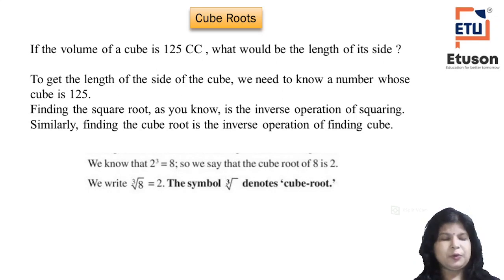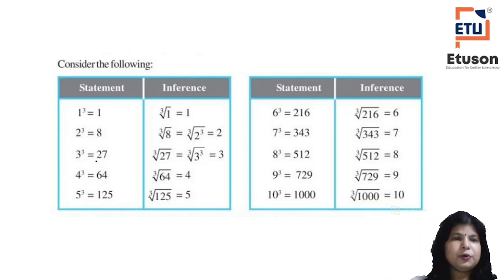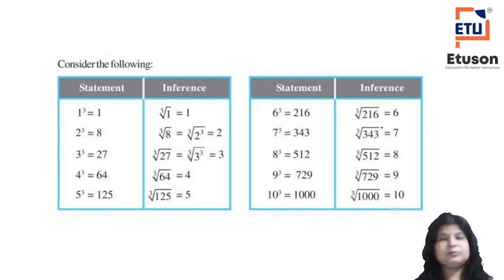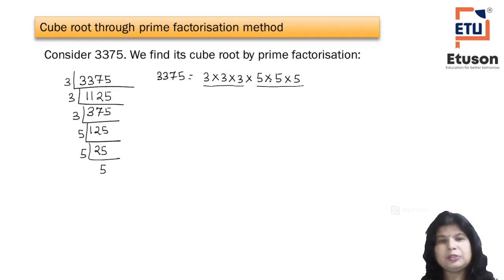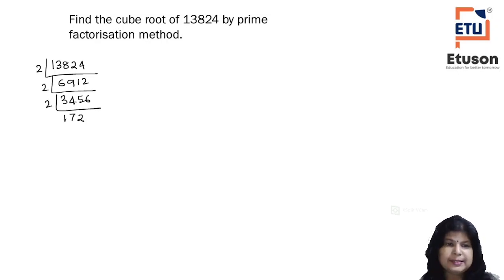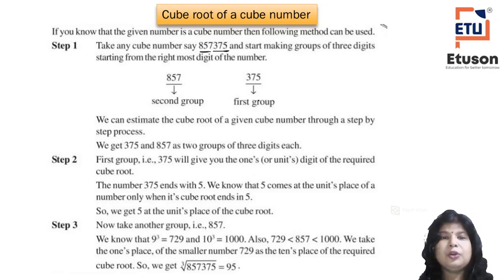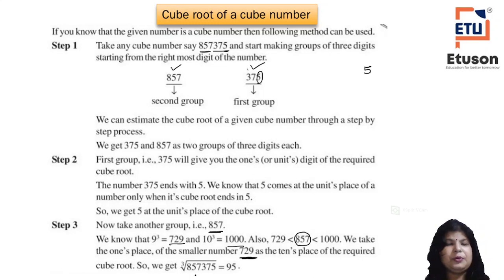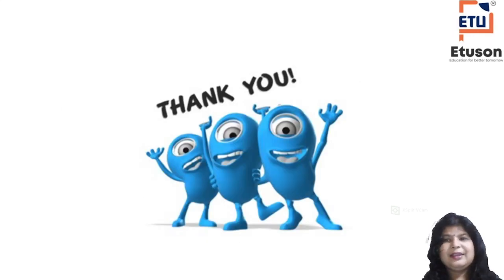Chapter 7 Finding Cube root ,Class 8,CBSE by Dr Smrutirekha madam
In this video:-
Class: 8
Subject: Math
Chapter: 7
Topic: Cubes and Cube root